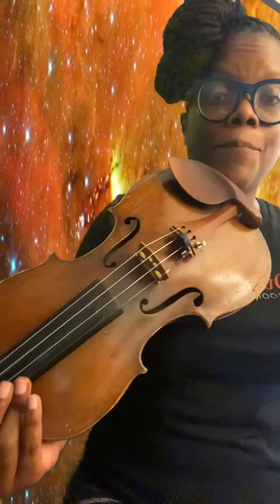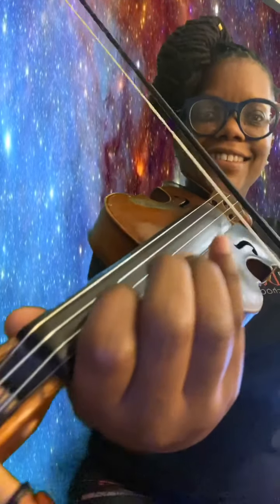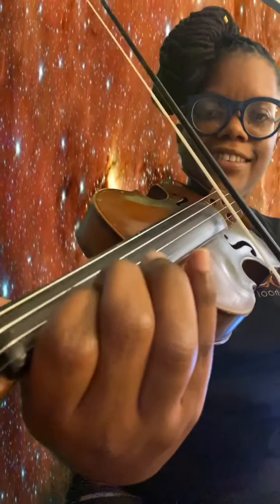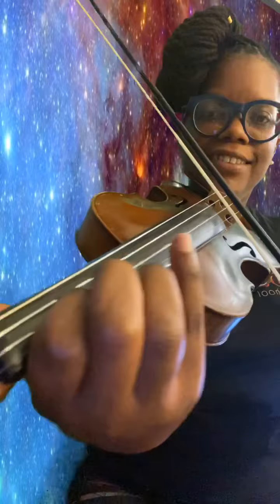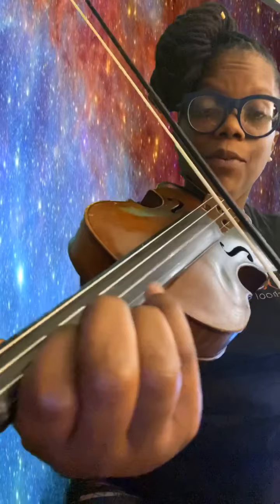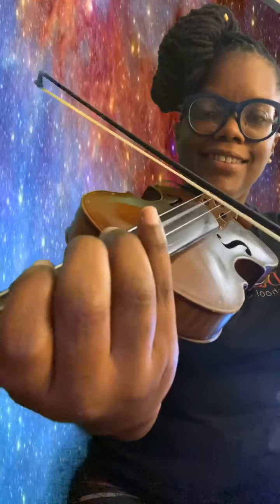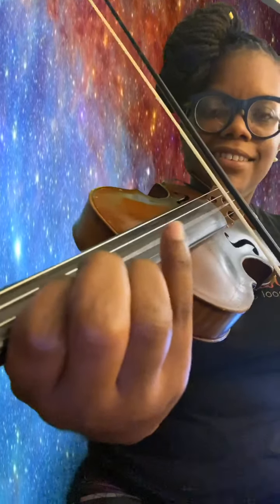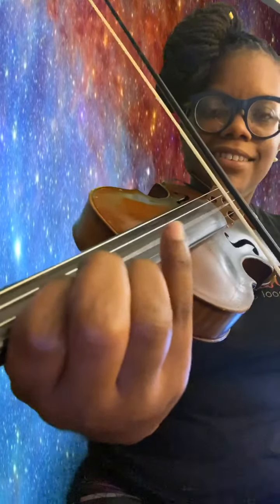Etude w/ The Blue Violin - Suzuki Violin Book 1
Practice Etude with the Blue Violin!